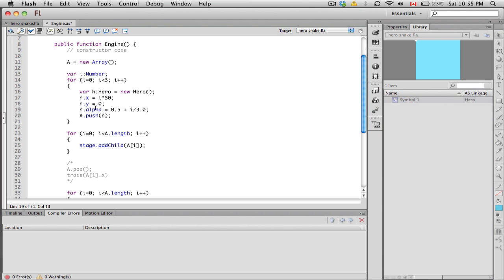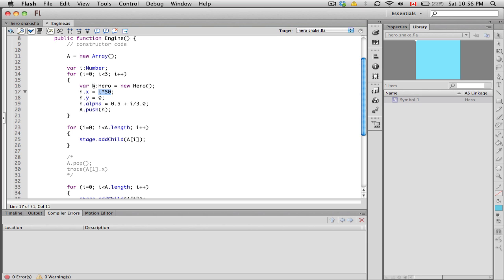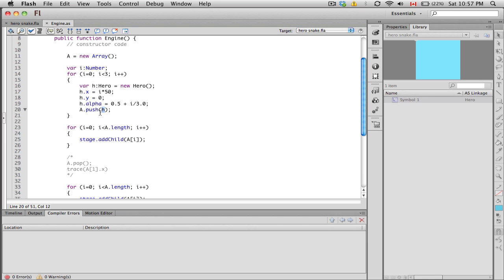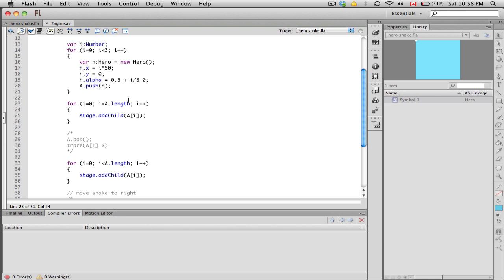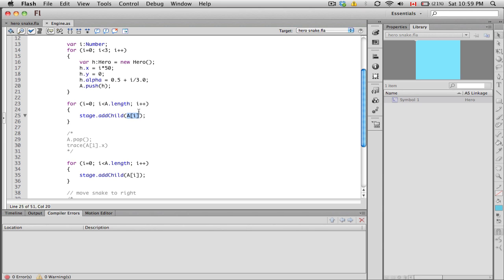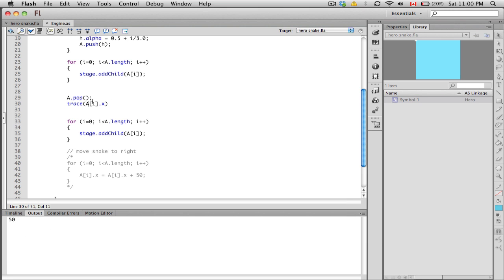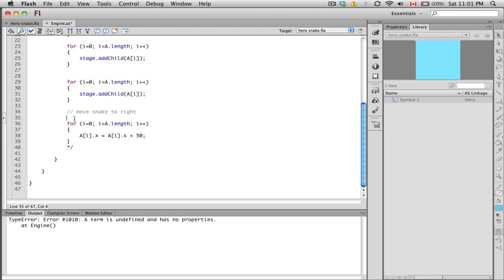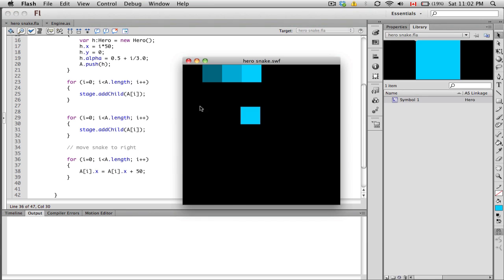Flash CS6 Tutorial - Hero Snake Part 2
Flash CS6 Tutorial for Beginners - Hero Snake Part 2.  Practice some basic concepts to help you make a snake game.  Arrays, document class, alpha